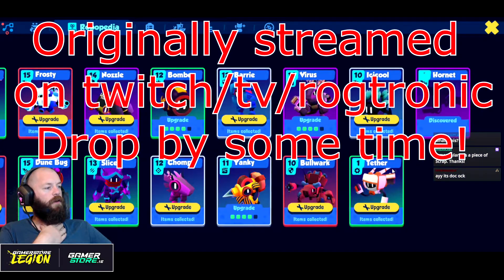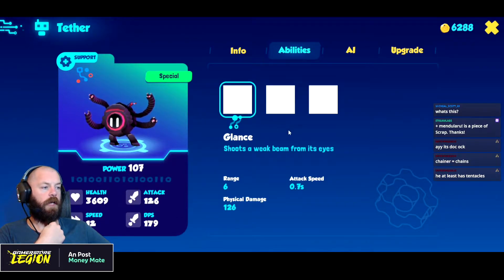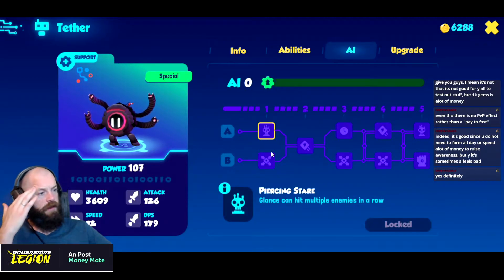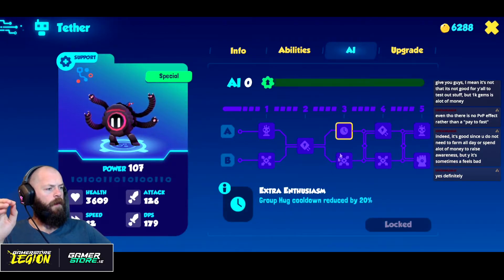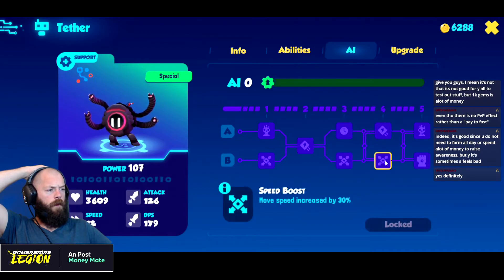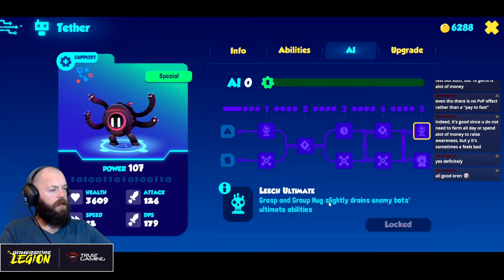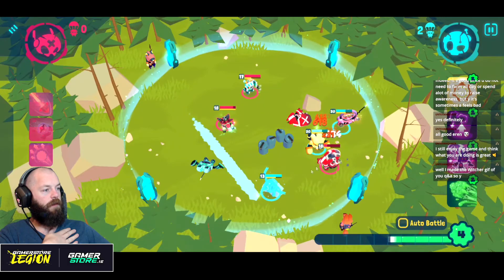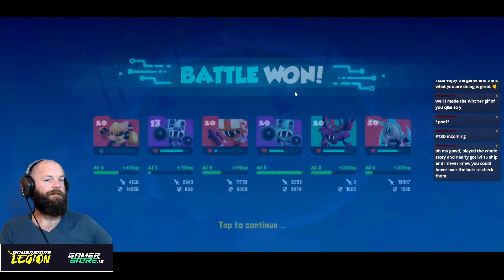First Look at Tether! - Botworld Adventure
Make sure you thank @Pix and @~Eren's Coffee Supplier

FOLLOW ROG!

Open World
Botworld is a huge, beautiful and varied world which you can explore as you venture out to collect rare scrap and discover new bots. Enter new environments, meet a variety of characters, collect rare treasures and uncover the many secrets hidden in Botworld. You can explore freely the many lush forests and arid deserts but make sure you have a strong team of bots because you never know what's around the corner.

Battle
Outsmart your foes in a unique strategic battle system. Your bots will leap, charge stun or blast around the arena with advanced AI while you plan the perfect abilities to stomp your foes. Each bot has unique abilities and a powerful ultimate, combine these with the powerful player abilities for maximum effect.

Collect & Customize
You will discover build and collect rare and powerful bots to create the ultimate team. Search the world to discover new bot recipes and collect the rare scrap to build and upgrade your favourites. Customise their powers and abilities as the level up and get stronger.

Choose your Character
Play as one of 4 races: cats, dogs, buffalo and lizards. Choose a unique look to add your own personality to the character.